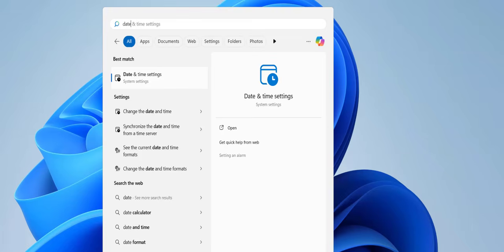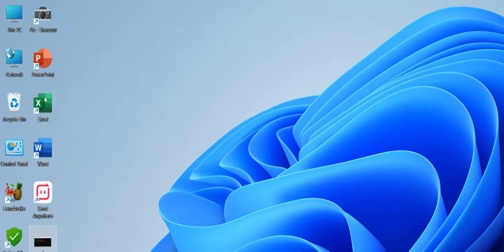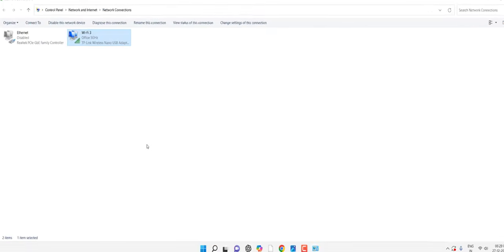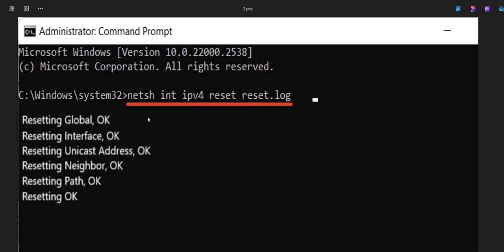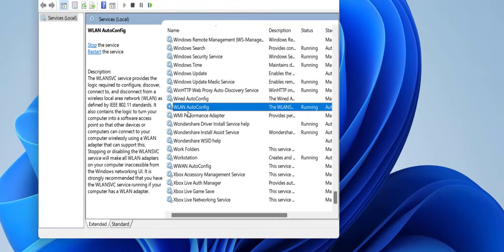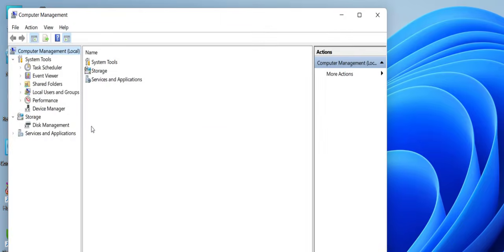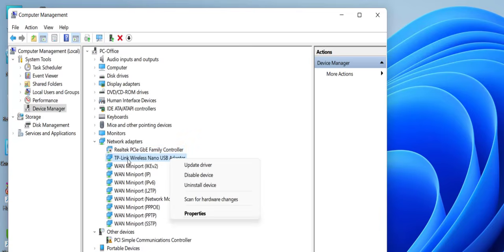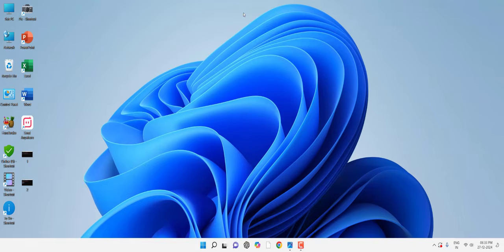How to Fix WiFi Connected but No Internet Access in Laptop/PC (but Wifi Working in Phone)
WiFi connected to laptop or PC but showing 'No Internet Access,' while it works perfectly fine on your phone? Don’t worry, In this video, I will guide you step-by-step to troubleshoot and fix the issue of WiFi not working on your laptop or PC even when it’s fine on other devices.

No Internet
Checking the network cables, modem, and router
Your Connection Is Not Private” Error
12002 Timeout
The requested protocol could not be located.
12033 Invalid Proxy Request
The request to the proxy was invalid.
Unable to create Access Point
Incorrect parameters in the command request
400 Bad Request Error
404 Not Found
Network Connection Refused
Primary DNS Server Error
DNS server unable to interpret format.
DNS server failure.
DNS name does not exist.
DNS request not supported by name server. DNS operation refused.
DNS name that should not exist, does exist.
DNS server not authoritative for zone.
DNS name in update or prereq is not in zone
DNS signature validity expired.